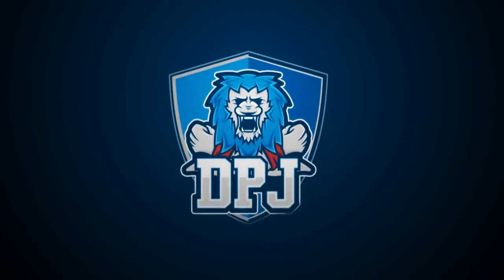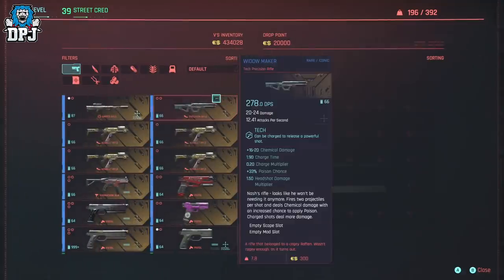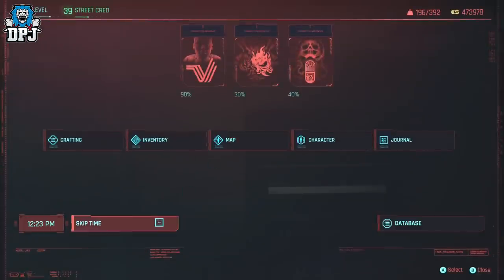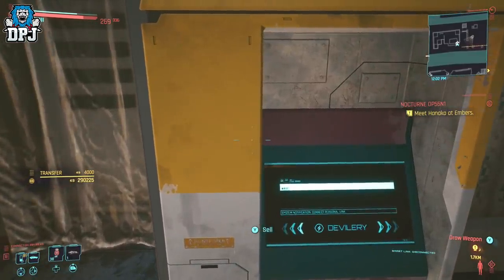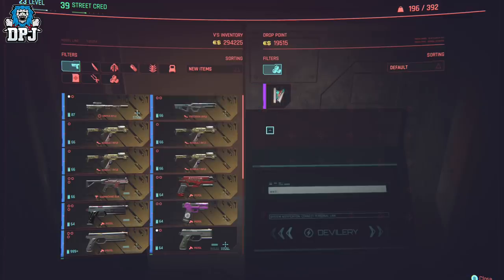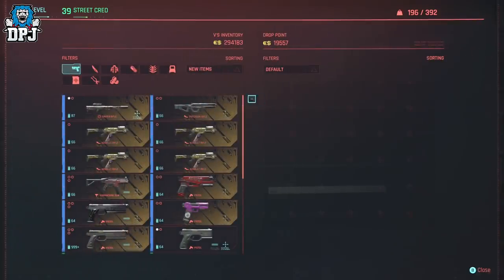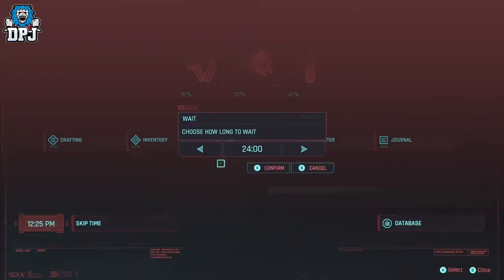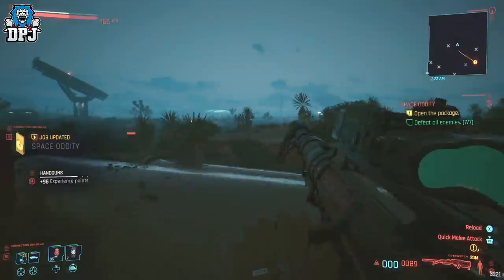Cyberpunk 2077: $5,000,000 Every 10 Mins - INSANE EASY MONEY EXPLOIT v2 - BEST Money Farm Guide NEW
You can earn $20000 every 5/10 seconds in Cyberpunk 2077 with this money exploit.